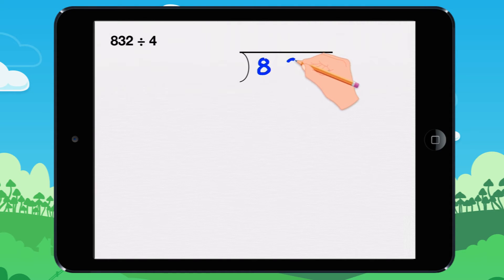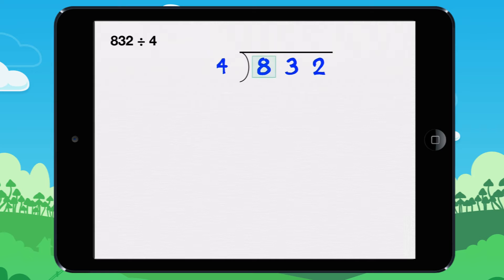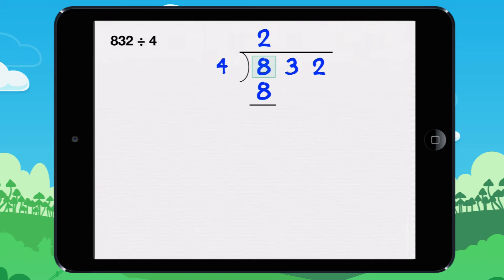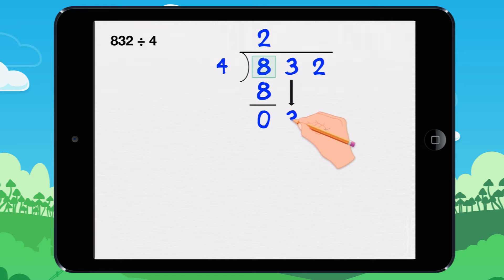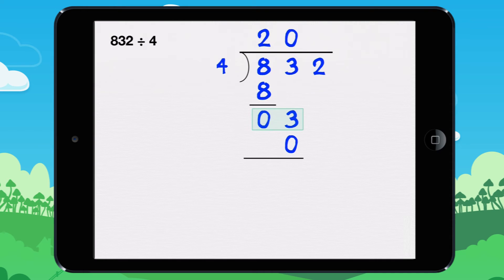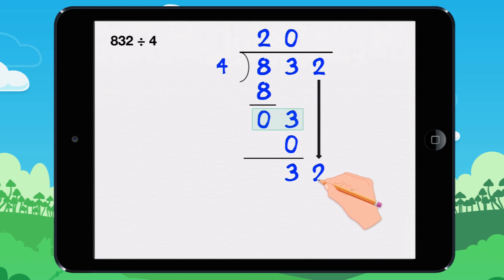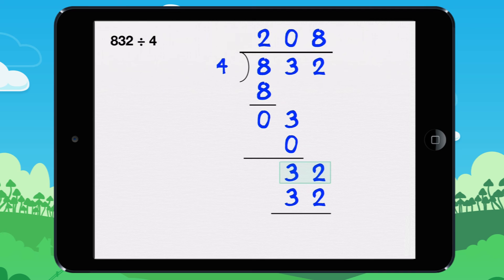Learn a special case, 832 ÷ 4. Lesson